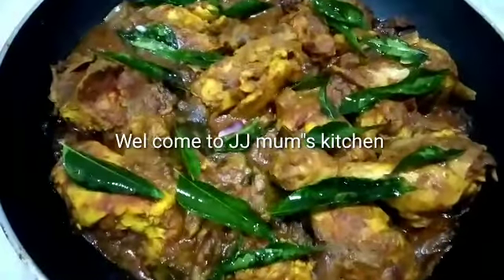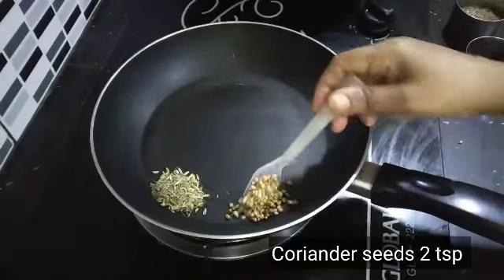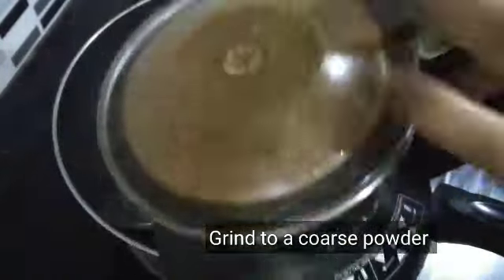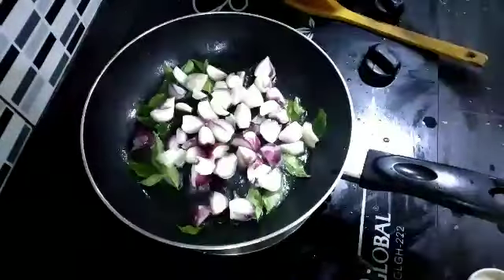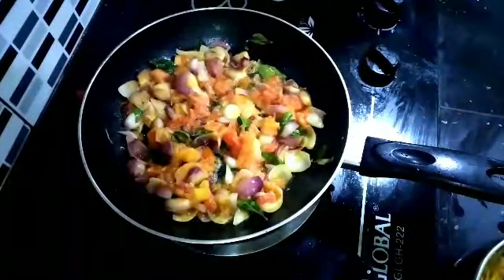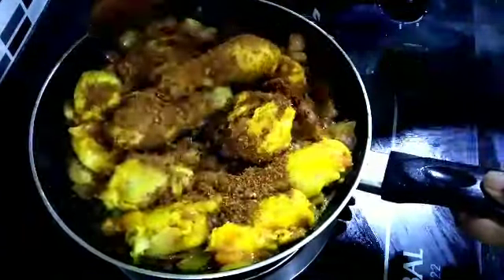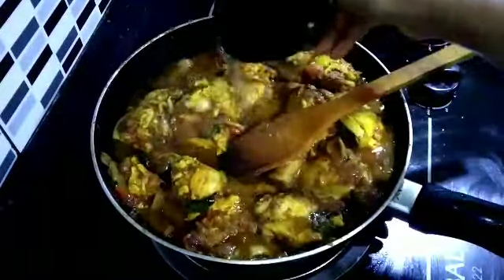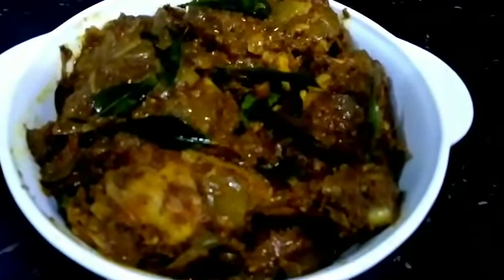Sunday special | Chettinad chicken gravy | cook with comali Recipe | சுவையான செட்டிநாடு சிக்கன்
Chicken and mutton recipes for iftar

Nombukanji